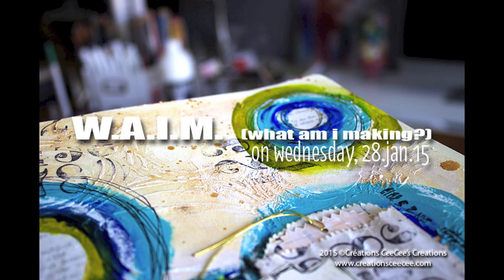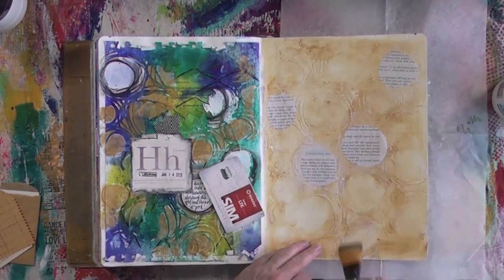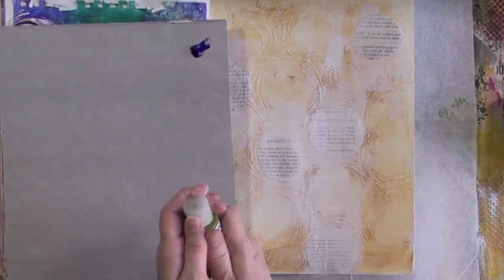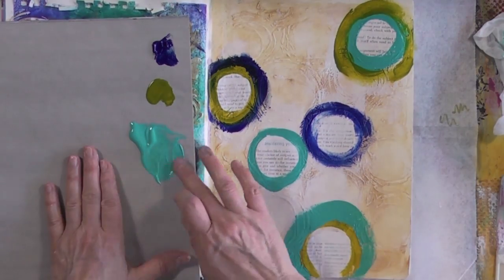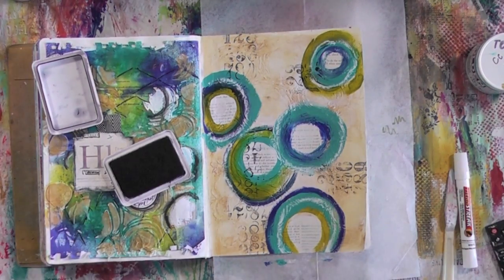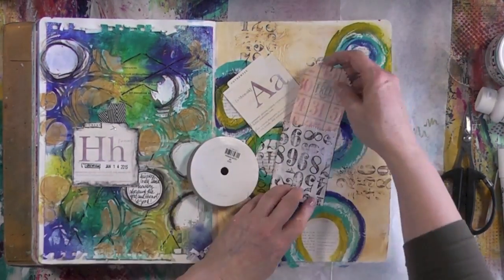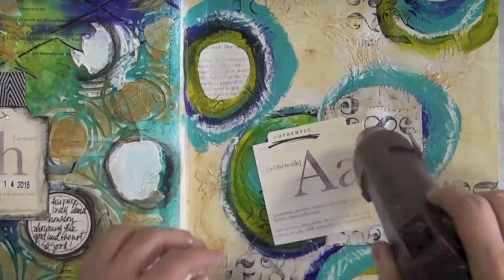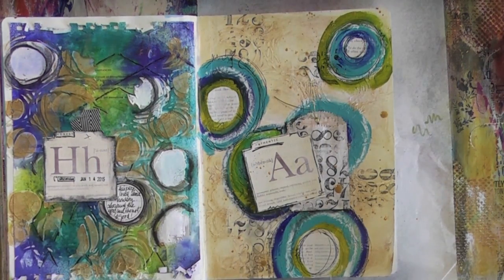W.A.I.M. : art journaling "authentic"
making a twin page to a single spread in my big dylusions art journal with paints and a few embellishments

click the "LIKE" button if you like :-)

where you can get the supplies:
- for the great montreal area: Scrapbook Centrale on sources blvd. in d.d.o.

ADDRESS:
Créations CeeCee
54 Cité-des-Jeunes
Suite 102B-347
Vaudreuil-Dorion, QC
J7V 9L5